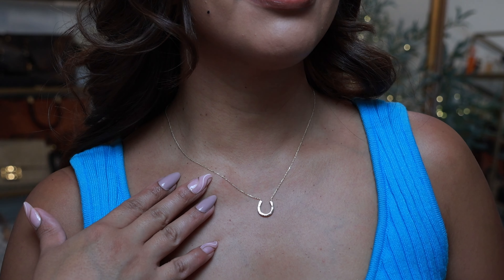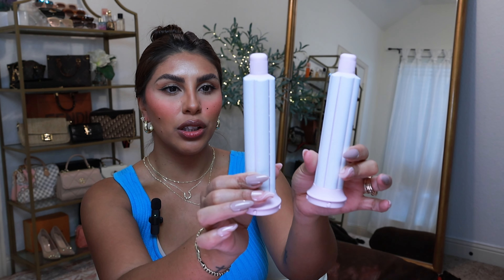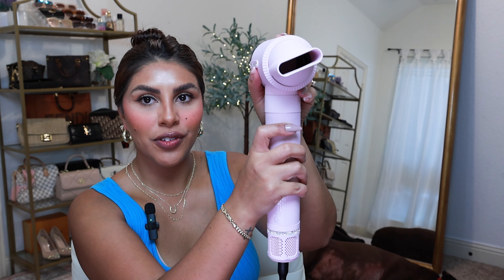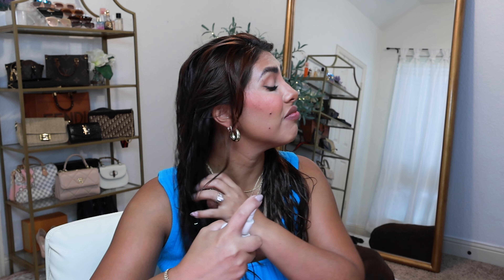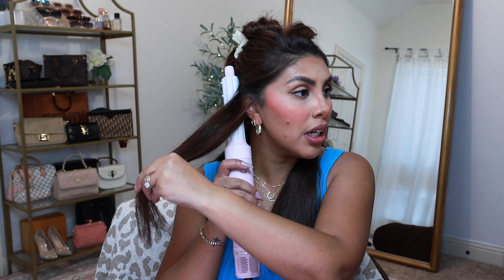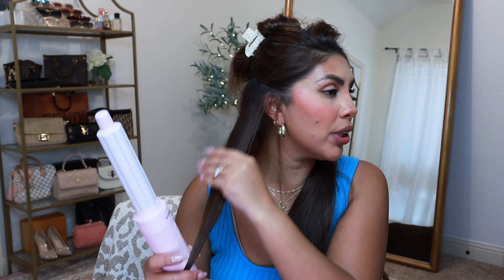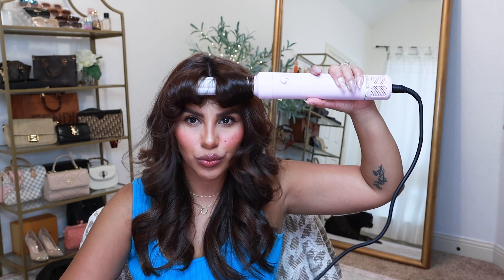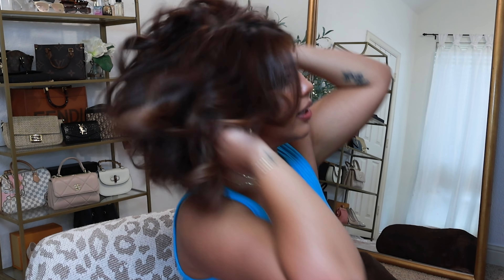I FOUND THIS BLOW DRYER ON AMAZON! 😱 DOES IT WORK? FIRST IMPRESSIONS + REVIEW AIR STYLER BLOW DRYER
Shop my favorite high-quality, long-lasting, affordable jewelry you'll love at prices you'll love even more!

PERCY PEARL (DOUBLE HOOP EARRING)
HORSE SHOE NECKLACE
VINTAGE NECKLACE SET

*PRODUCTS MENTIONED:*

6 IN 1 AIRSTYLER (WITHOUT CURLY DIFFUSER) (20% COUPON RIGHT NOW!!)

HAIR TOOL TABLETOP ORGANIZER

KRISTEN ESS BLOW DRY MIST
PACIFICA BIG WAVES HAIR SPRAY
VELCRO CLIPS